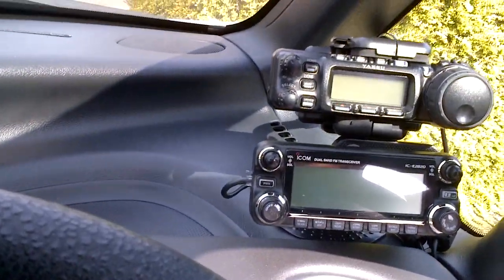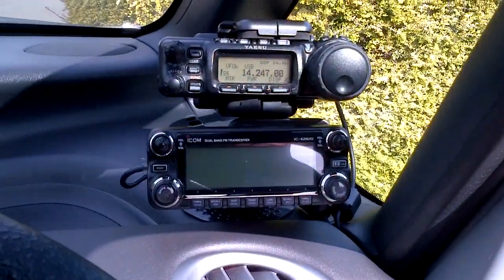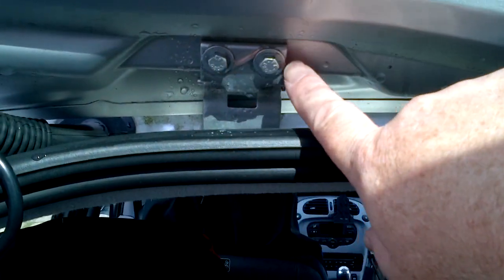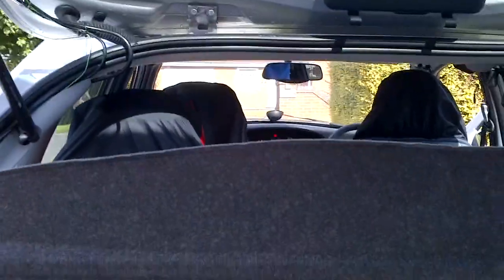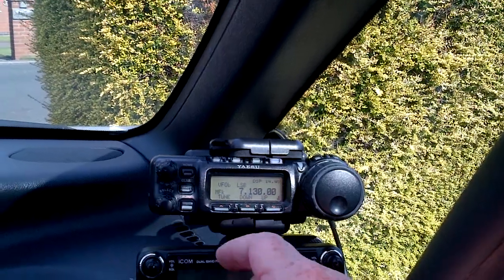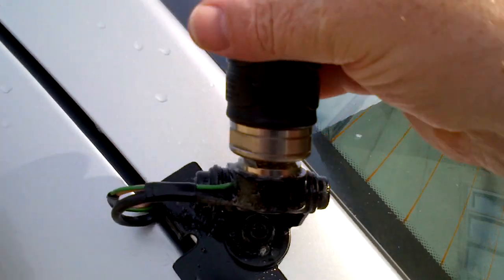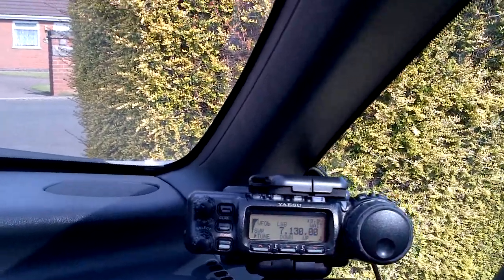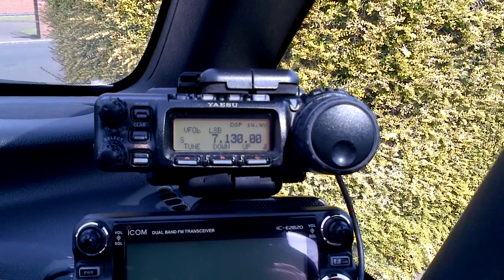FT857D & ATAS-120a installation Part 1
Installed the ft857d with the atas 120a but still having a small problem with tuning first thing, but after taking the Atas out of the mount and waiting a few seconds the Atas work's 100% so if you have any idea's please post below, it could just need more grounding???